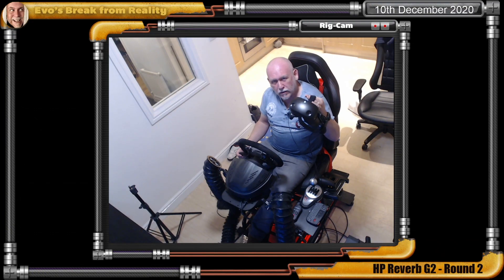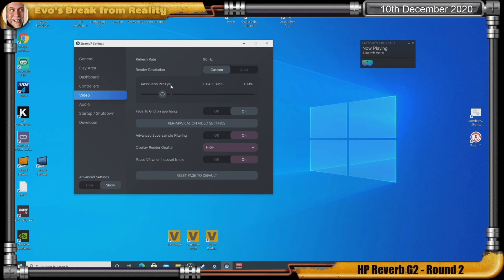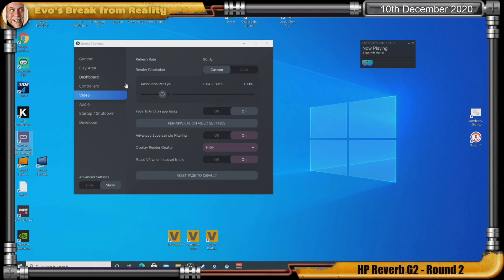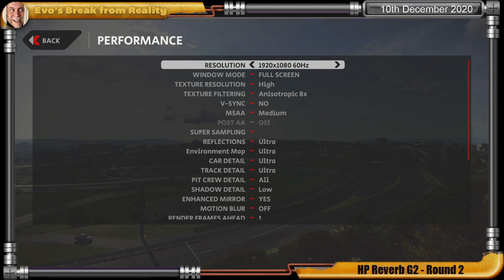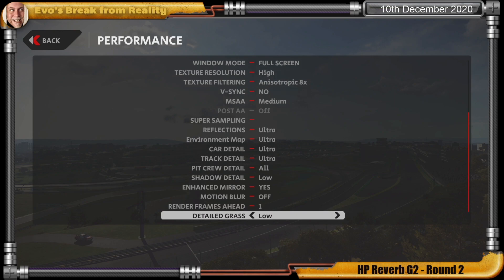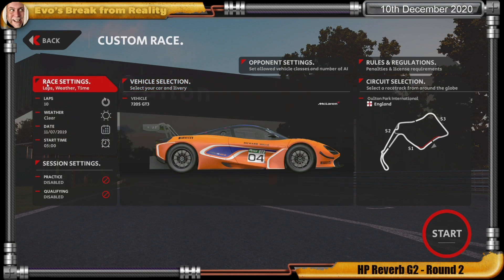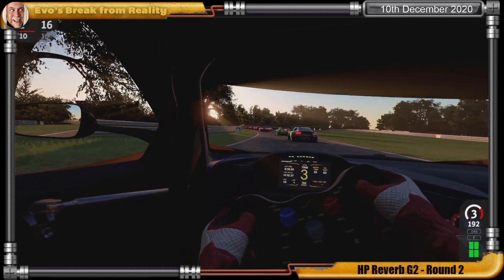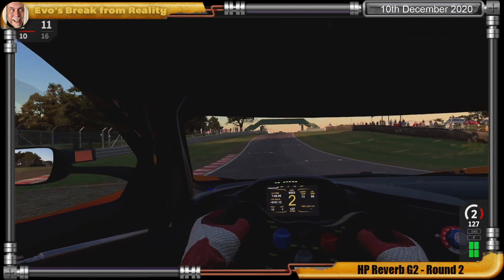HP Reverb G2 - Settings review and test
After more tweaking and catching Karl Gosling's video about the Steam settings for the HP Reverb G2 I started tweaking again and found a nice setting that works with my equipment.  Tweaked and tested with Automobilista 2.
Use motion smoothing and play at 100% resolution if you can.